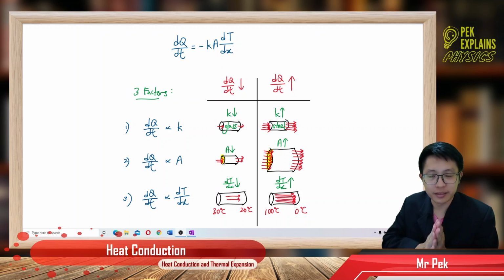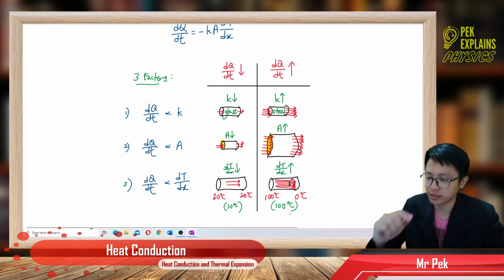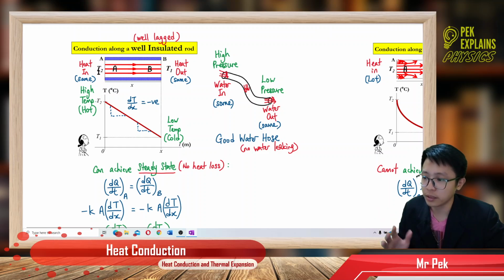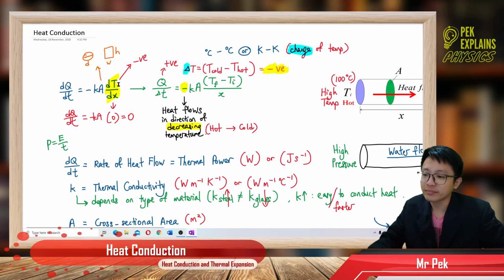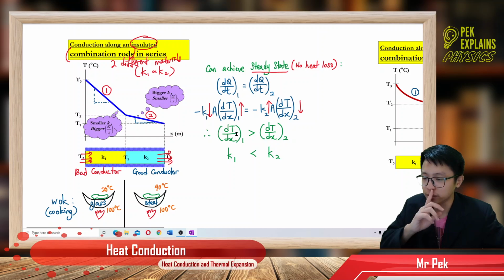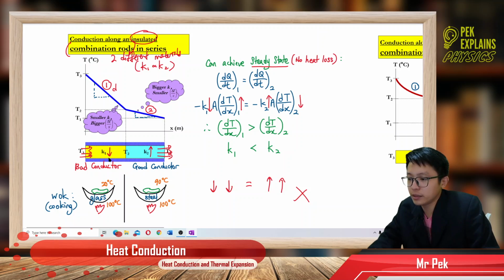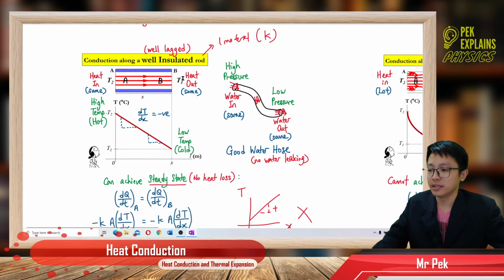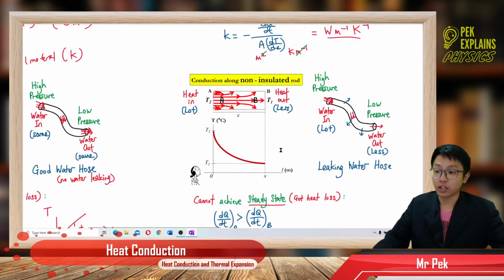Matriculation Physics: Heat Conduction and Thermal Expansion (Summary Part 2)